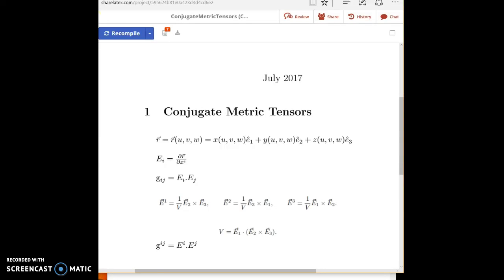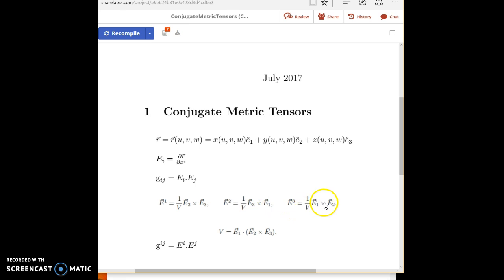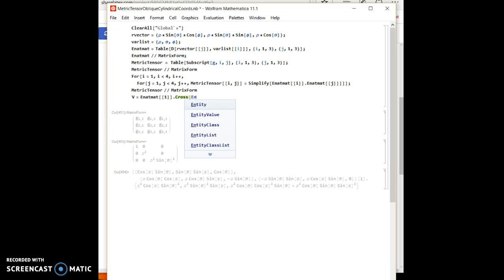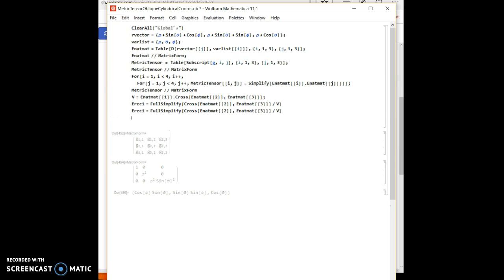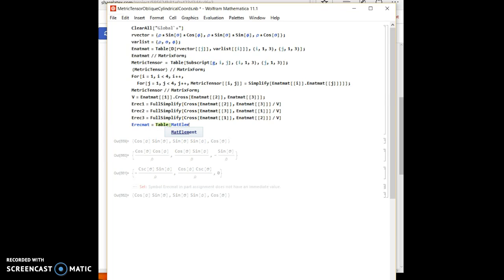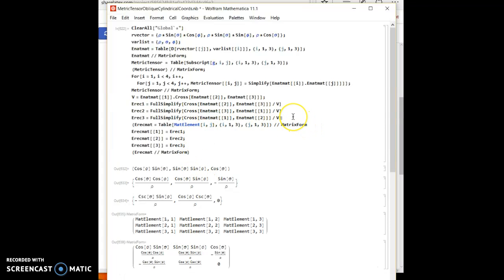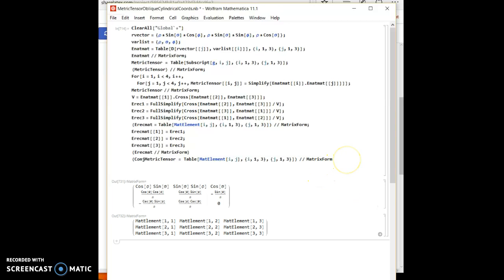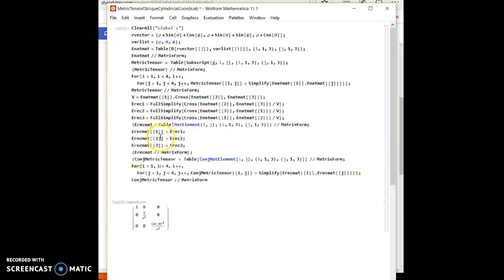Calculate Conjugate Metric Tensor for Spherical Coordinates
This YouTube video shows how to calculate Conjugate Metric Tensors Using Mathematica for Spherical Coordinates.  Can be used for any coordinate system.